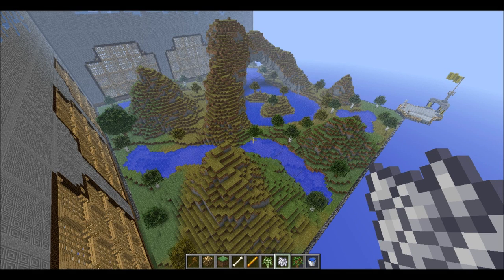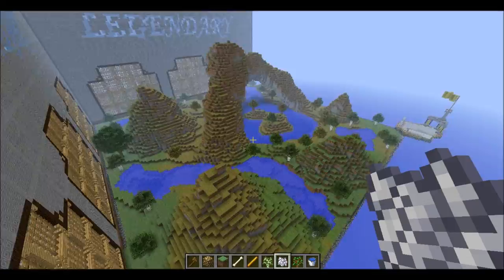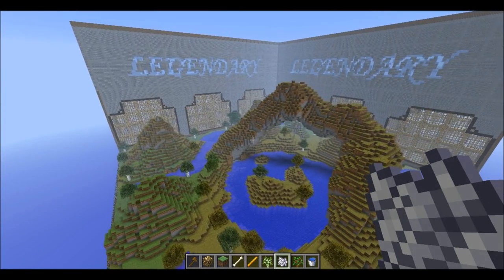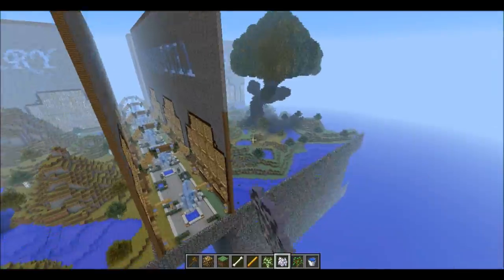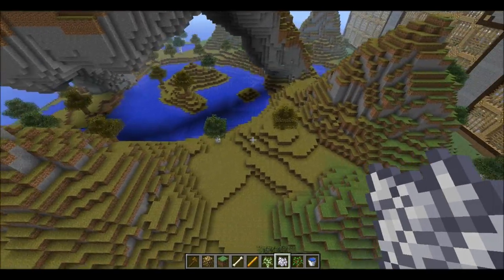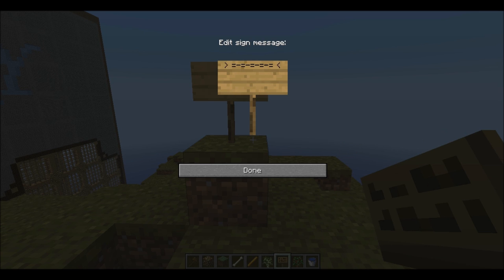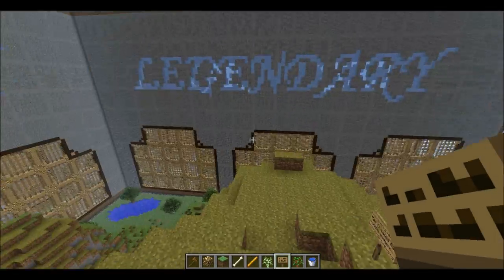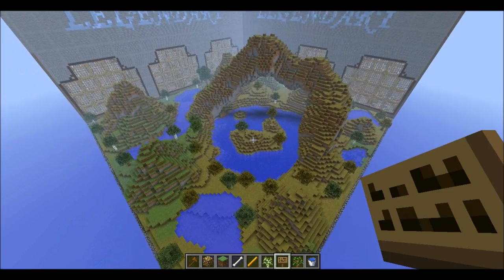Let's Build - Episode 4 - Walls Biome/The Arch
I have been thinking that McTheWalls needed some new biomes, and one of them that occurred to me was that they didn't have an arch.  Check it out and tell me what you think!

As you guys can tell my channel is just getting started, so I'd appreciate all the channel art and avatars you guys could come up with.  Thanks!